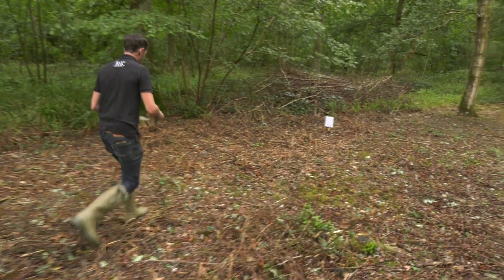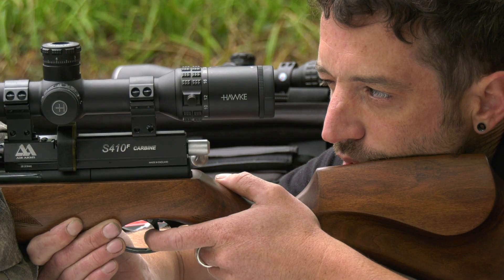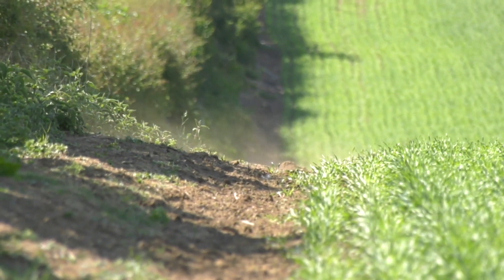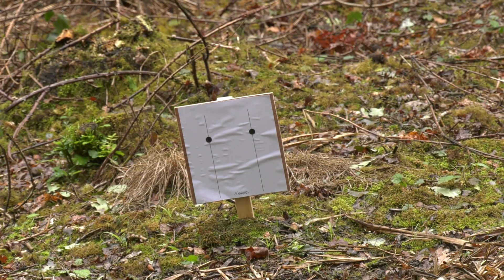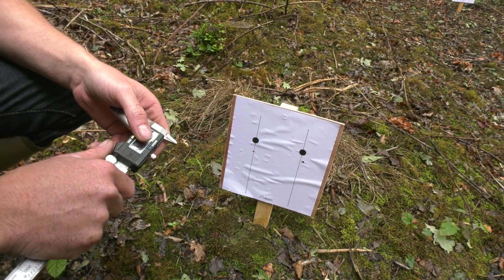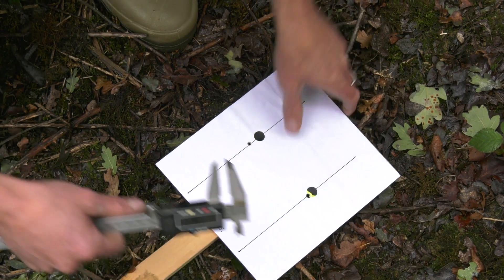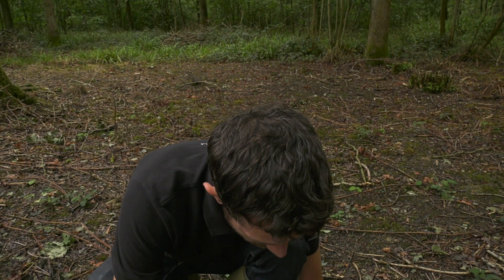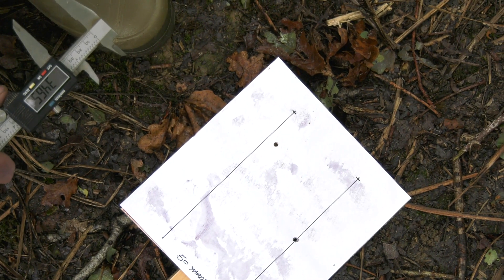What's the trajectory difference between a .22 and a .177?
What's the trajectory difference between a .22 and a .177 airgun pellet? Johnny Muston fron R&K Stockcraft  tries them side by side on different targets at different ranges and 'maps' the trajectories, so you can see the difference in holdover.

This film appears in Fieldtester, episode 6.